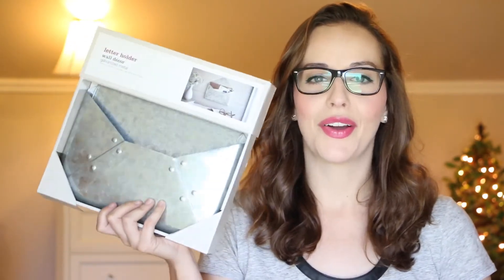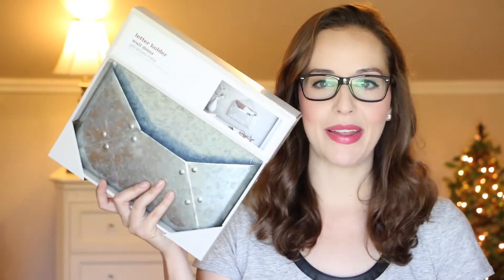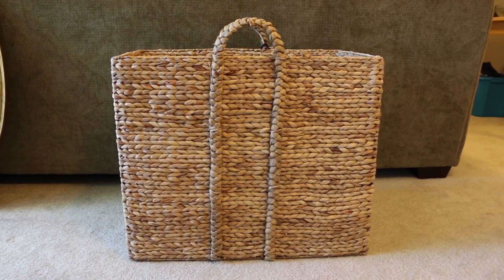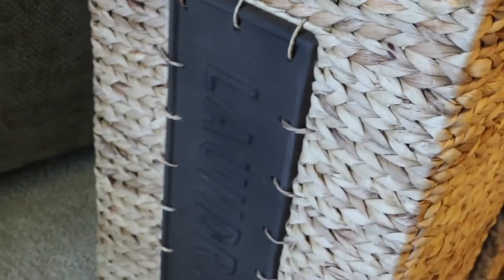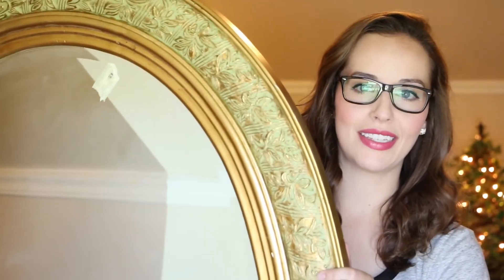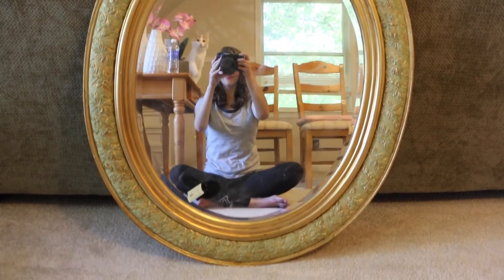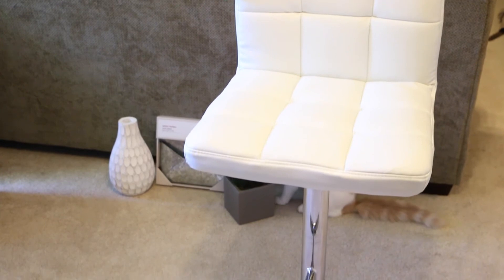Room Decor Haul!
PRODUCTS MENTIONED:

TARGET

TJ MAXX

Wicker Laundry Basket (comparable option)

HOMEGOODS

Pink Orchid Plant (comparable option)

FAMILY HAND-ME-DOWN

NEED TO EXPAND YOUR BRUSH COLLECTION?

Add some Sigma brushes to the mix and check out my favorites!

I am also on VINE! Just search "Lacey Keith".

Top
- Snooty Fox (Banana Republic)

Earrings
- Kohl's

Lips
- MAC Heavenly Hybrid

Love, Lacey